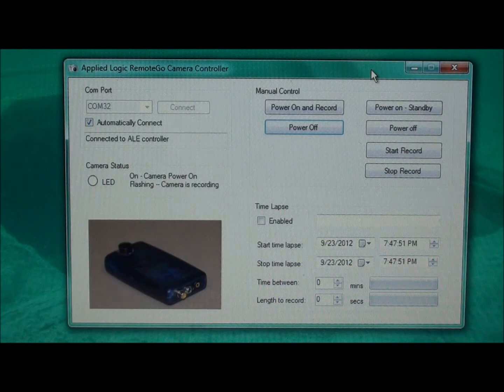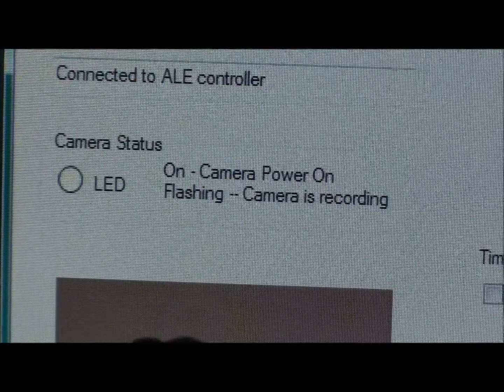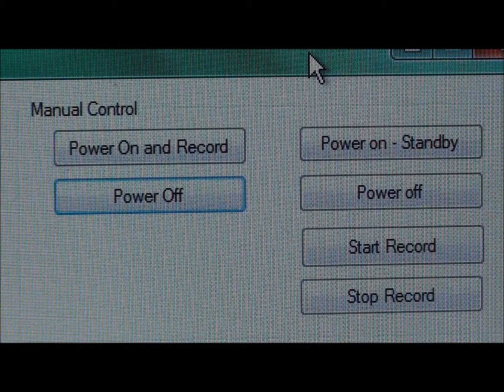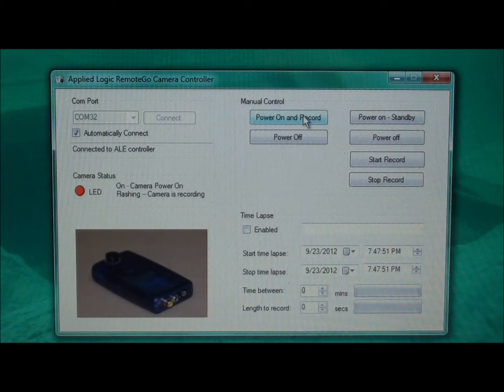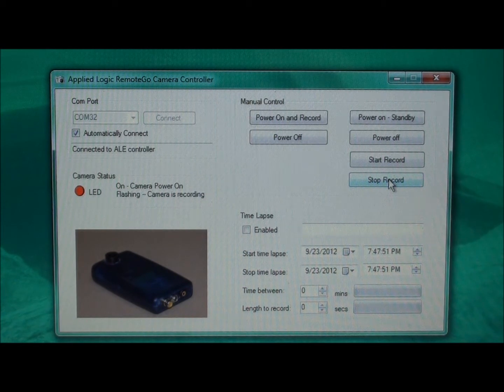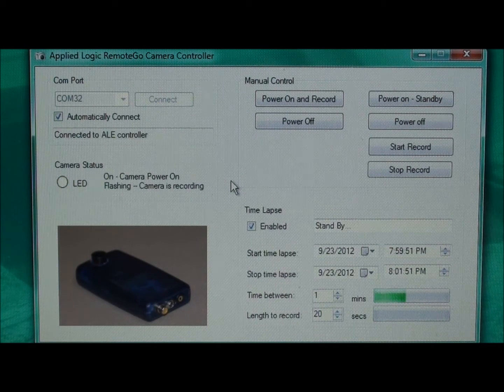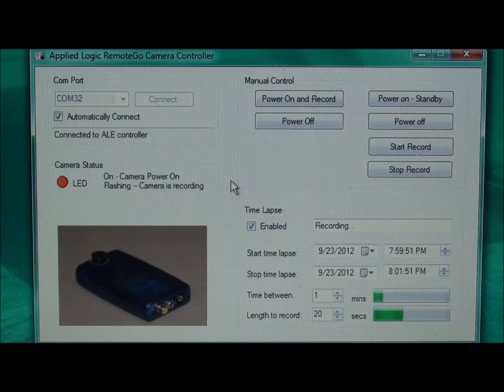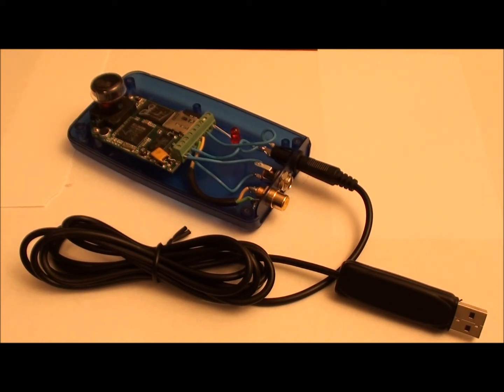USB to HackHD Adapter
Applied Logic's USB to HackHD camera interface and Windows application